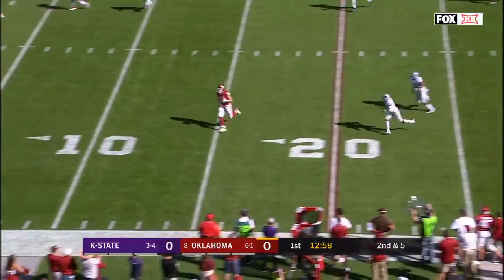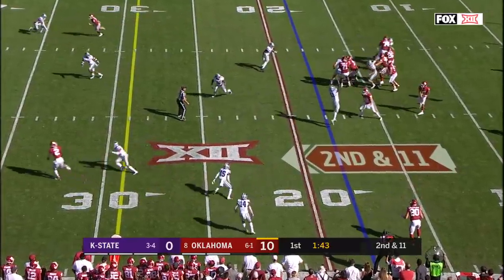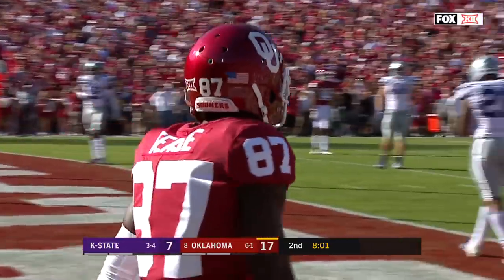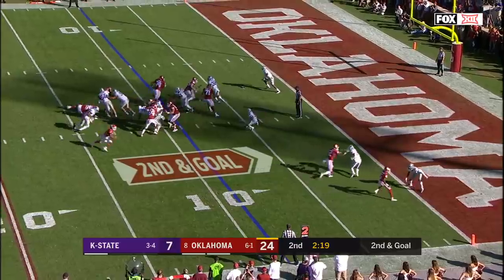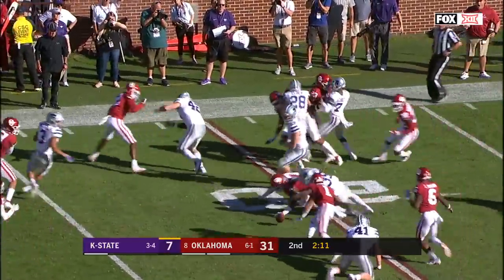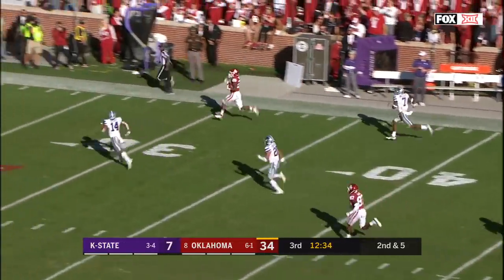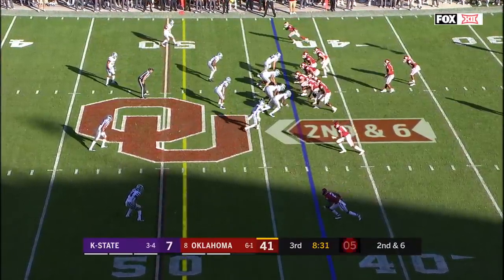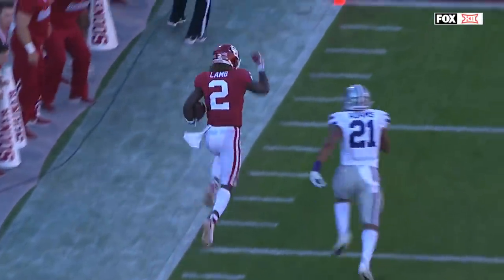Oklahoma vs. Kansas State | FOX COLLEGE FOOTBALL HIGHLIGHTS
No. 8 Oklahoma rolls Kansas State  51-14. The Sooners racked up over 700 yards of offense in the win. Oklahoma improves 7-1 on the season.